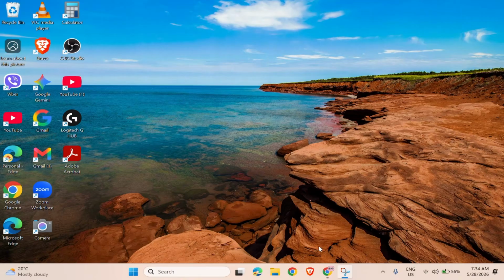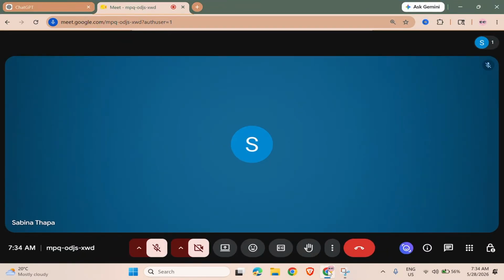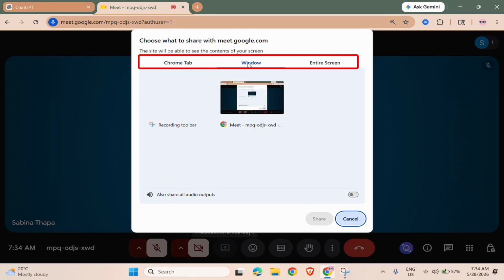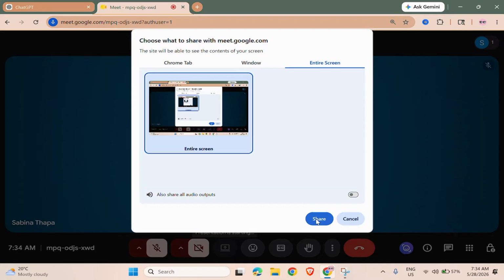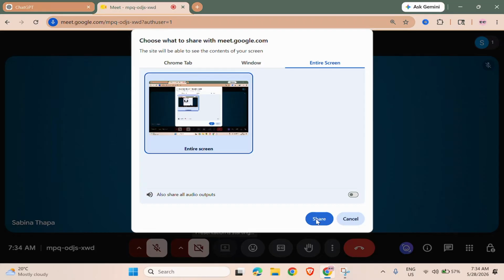How To Share Your Screen On Google Meet ?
Hello Guys,

How To Share Your Screen On Google Meet ?: Welcome to our step-by-step guide on "How To Share Your Screen On Google Meet!" If you want to present your screen, show a presentation, or share a document during an online meeting, this video is for you. In this tutorial, we’ll show you how to share your screen on Google Meet, choose between sharing your entire screen, a window, or a browser tab, and fix common screen sharing issues. Whether you're joining classes, meetings, or webinars, these simple steps will help you confidently present your content on Google Meet.

In this video, we will show:
How to present your screen in Google Meet meeting
How to share a tab, window, or full screen on Google Meet
How to enable screen sharing in Google Meet
How to fix screen sharing not working in Google Meet

What you'll learn:
How do I share my screen on Google Meet?
Can I share only one tab in Google Meet?
Why is screen sharing not working on Google Meet?
How to present during a Google Meet call?
How to switch between screen share options in Google Meet?